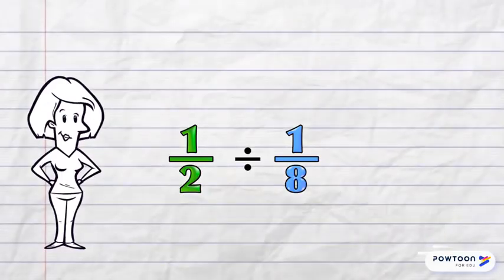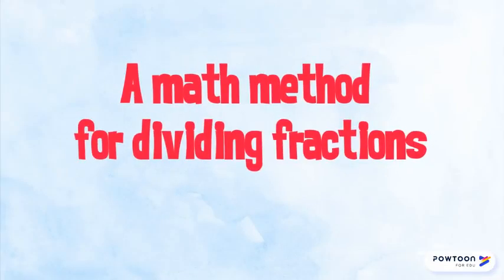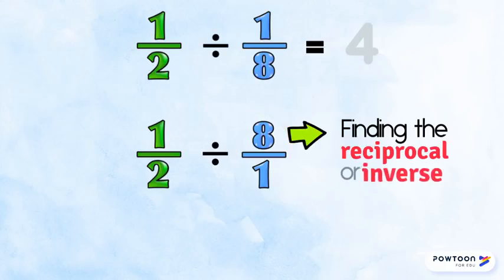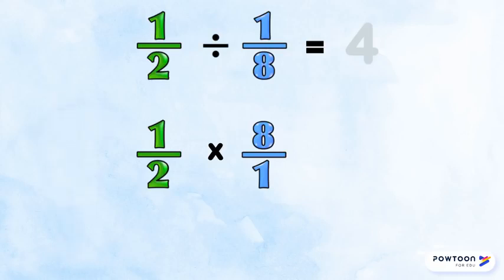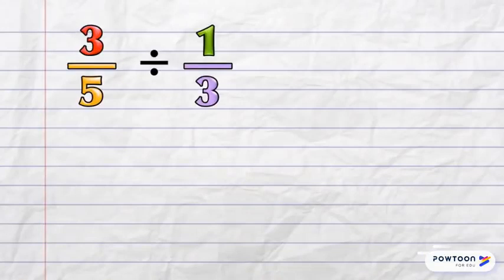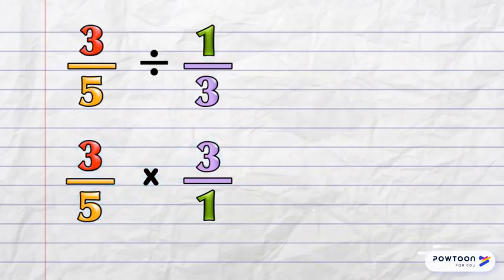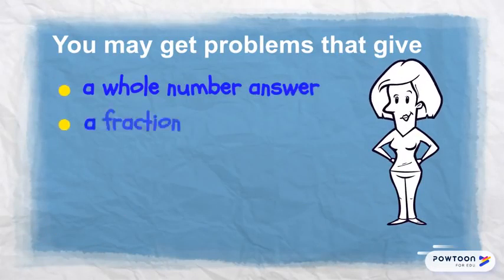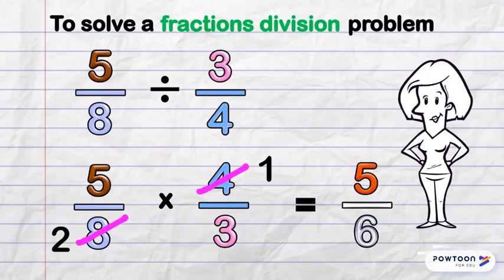October 12, 2020